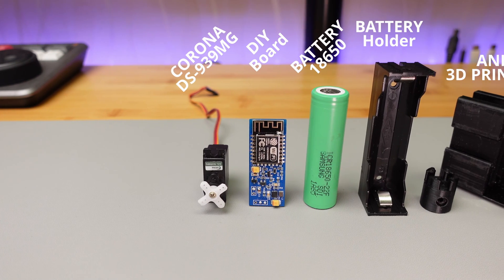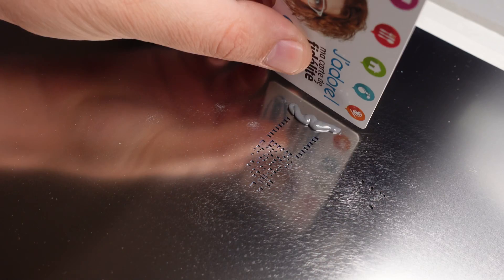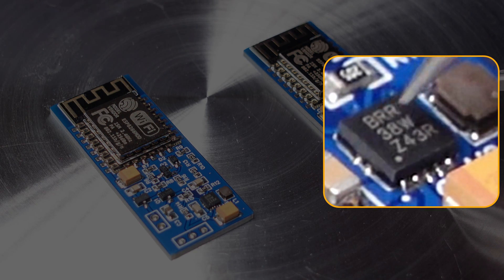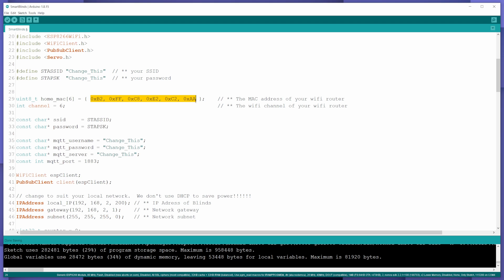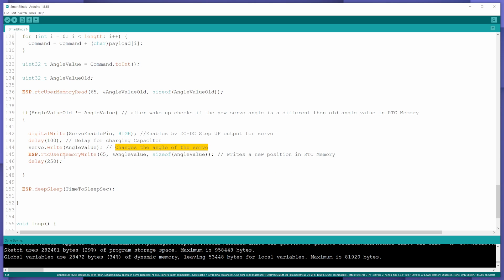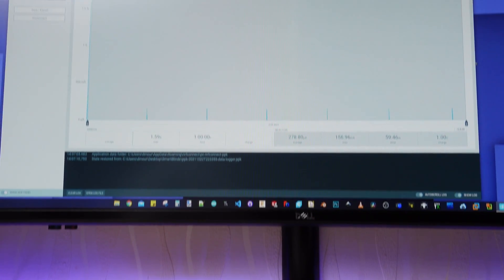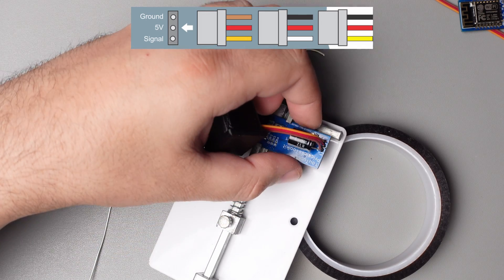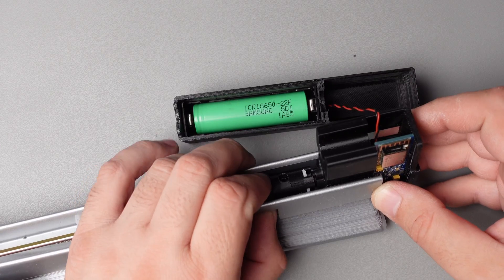DIY Battery Powered Smart Blinds for Home Assistant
Hi guys, enjoy my last open source project "DIY Battery Powered Smart Blinds for Home Assistant".
Tests on the table showed an autonomy of 445 days. After one month of use with a lithium-ion battery of 2500mA, I will write real results of autonomy if you are interested?. What do you think of how much it can work with 1 battery? with condition open/close once a day. And, of course, if this video is useful or at least interesting to you.

"UPDATE Test Results  04/12/2021"
 I don't know why, but HA only shows the logs for the last  (12deys  3.5 - 4% drop), and assuming that the discharge will not decrease linearly we can expect 8-11 months of autonomy.

00:00 Intro
00:25 PCB Assembly and Soldering
02:06 CODE
03:07 Home Assistant Config
03:32 Testing the Smart Blinds DIY board
04:01 Smart Blinds Assembling

Battery -  Genuine Li-Ion 18650
Battery holder
Capacitor 6.3v 2200uf

My Equipment

Digital Equipment